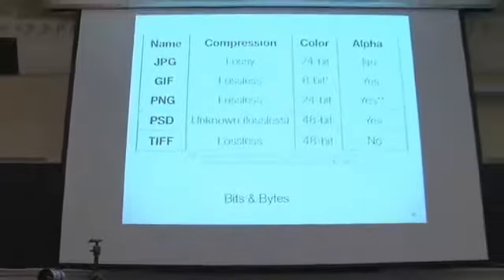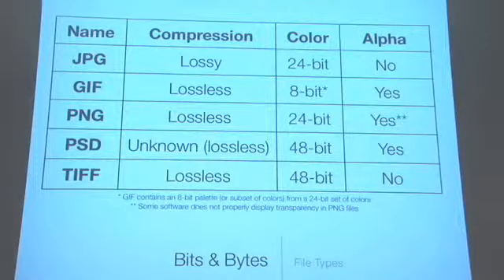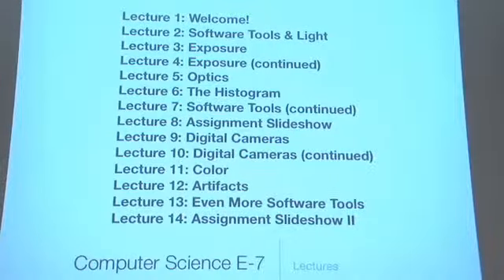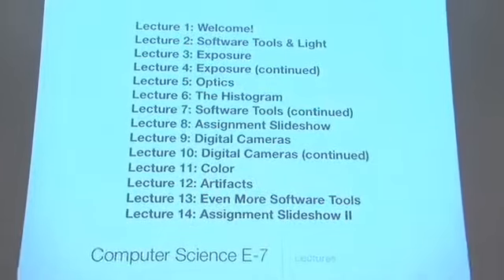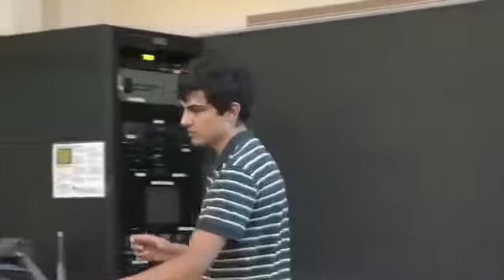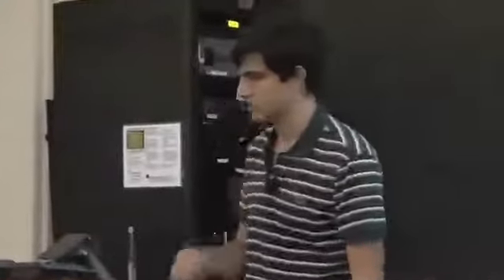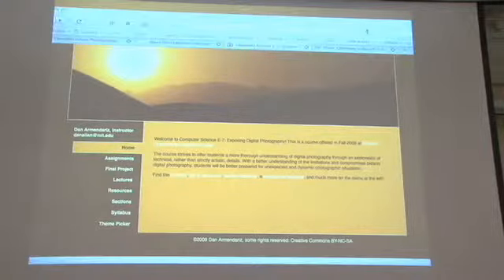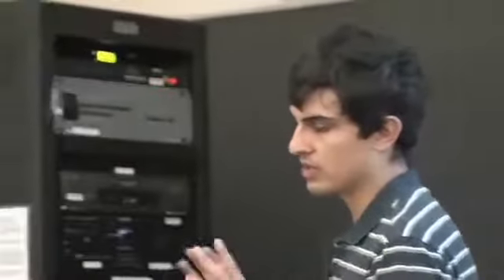Introduction Part 4